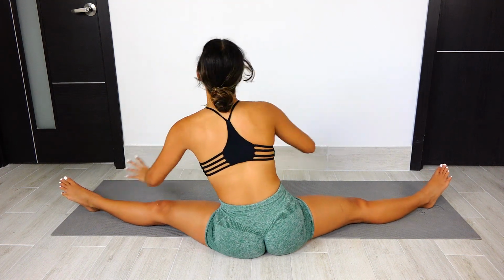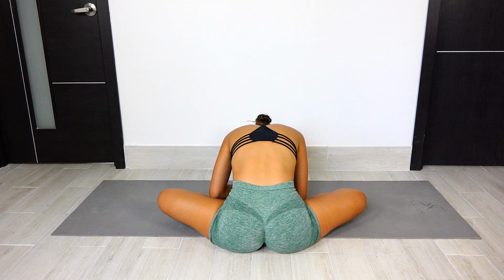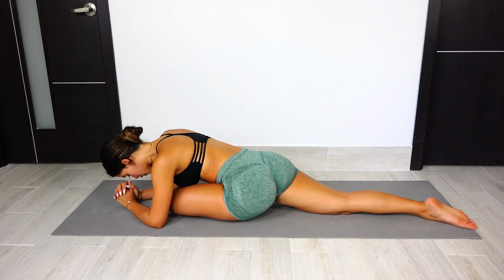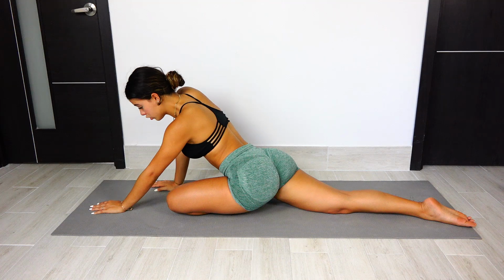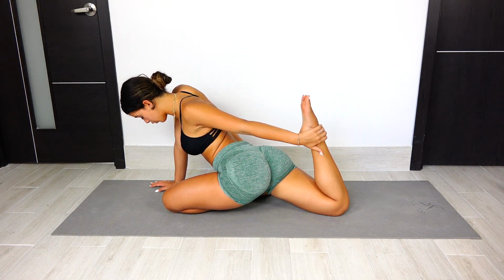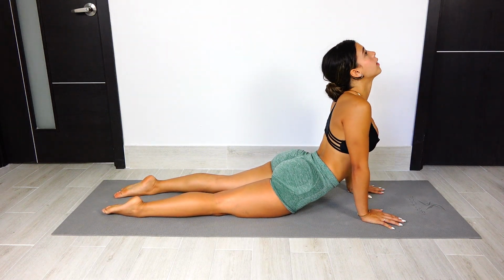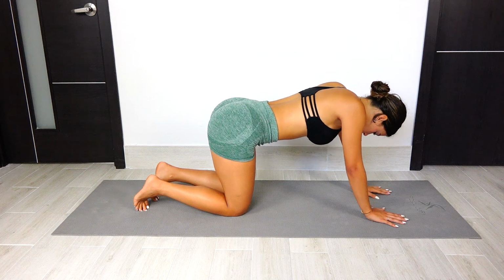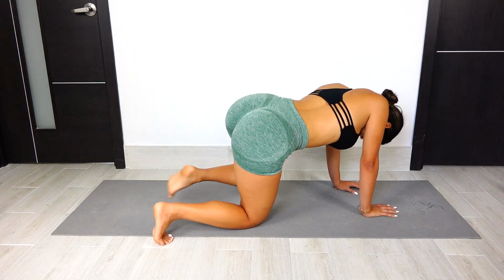Inner Thighs and Glute Stretching!! Splits!!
Miami Fitness and Bikini Model Lucero is showing you a a quick yoga flexibility routine you can do anywhere to get more flexible and stretch your muscles. Try it.